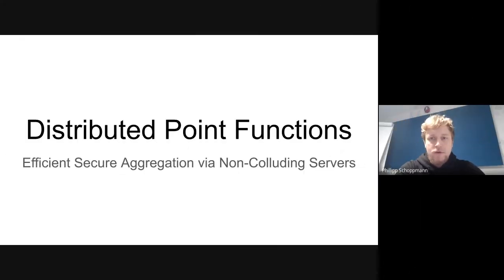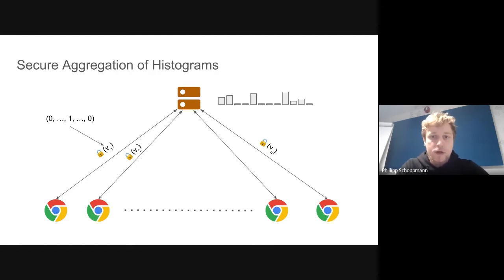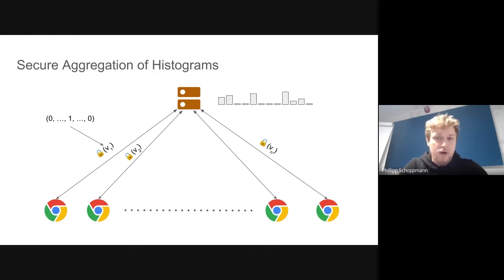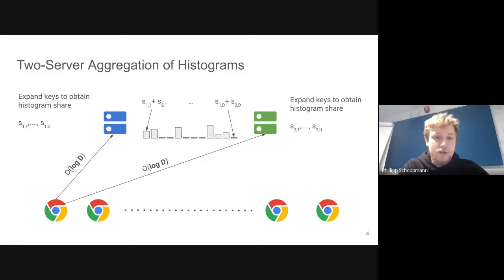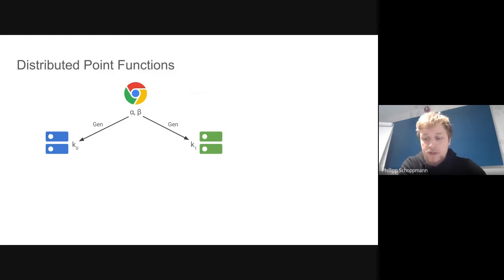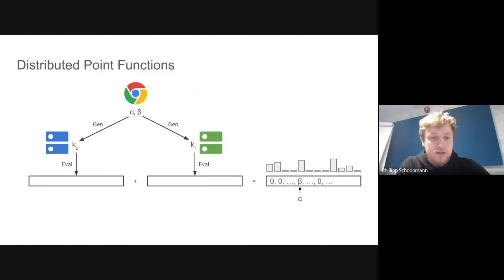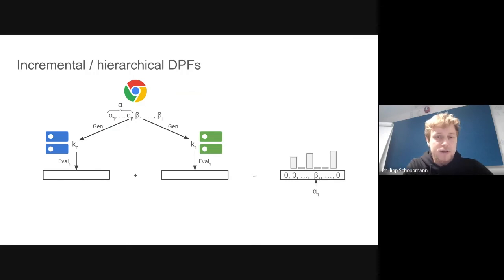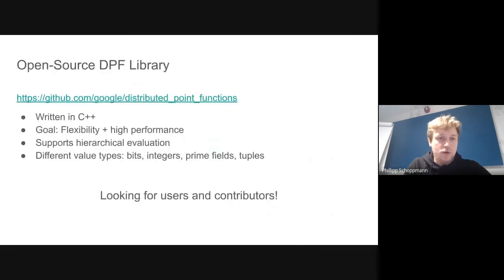Distributed Point Functions: Efficient Secure Aggregation and Beyond with Non-Colluding Servers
A Google TechTalk, presented by Phillipp Schoppmann, Google, at the 2021 Google Federated Learning and Analytics Workshop, Nov. 8-10, 2021.